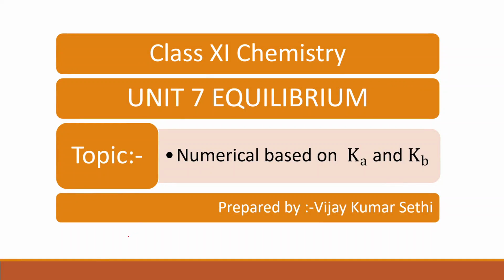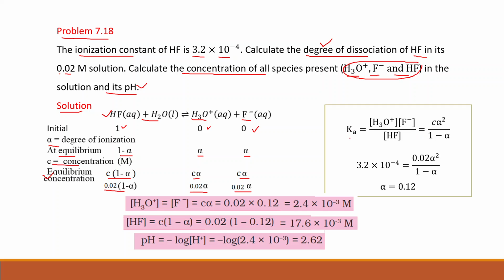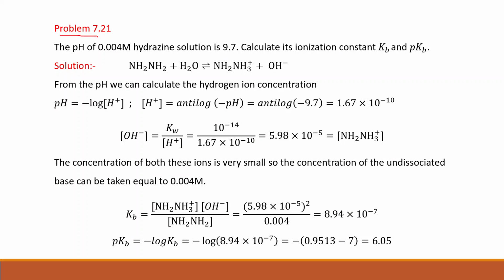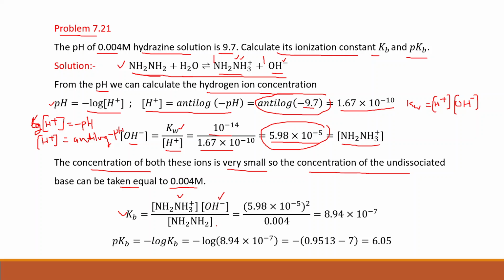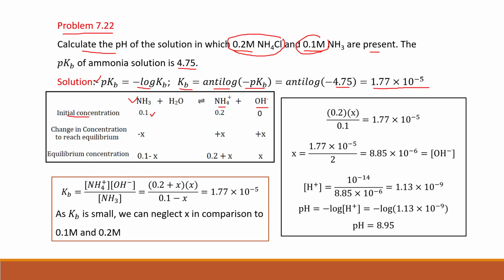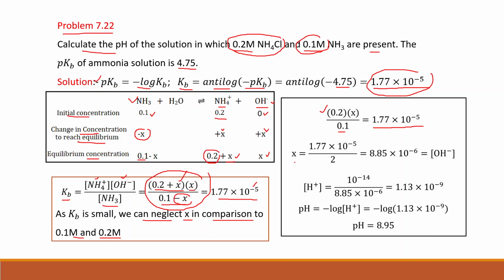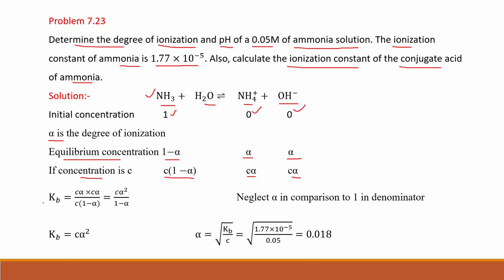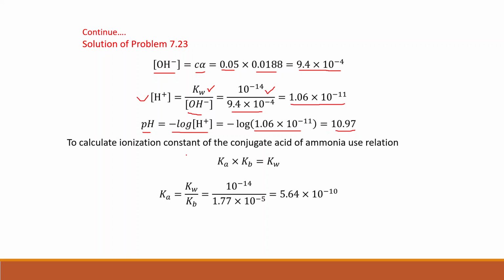Chemistry 11 Chapter 7 Equilibrium Numerical based on Ka and Kb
Explanation of NCERT solved questions
Problem 7.18
Problem 7.21
Problem 7.22
Problem 7.23